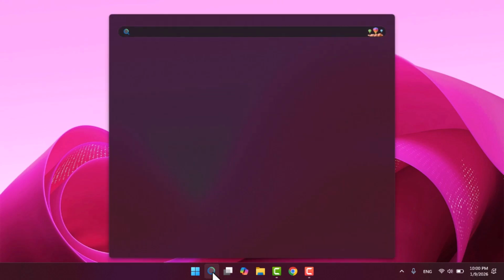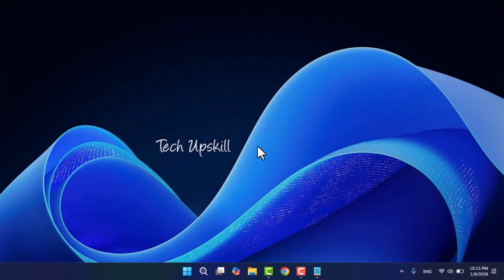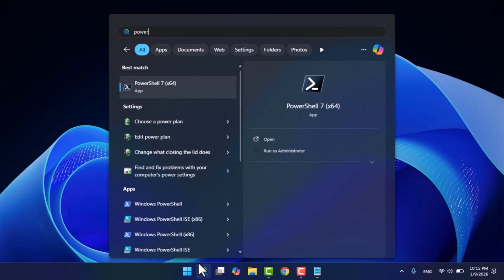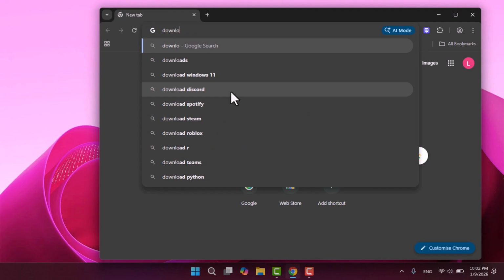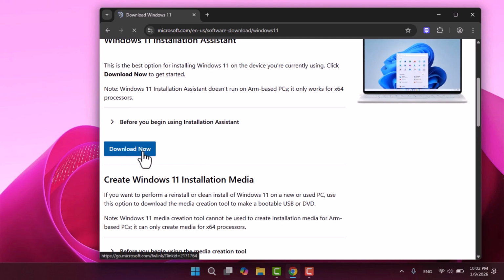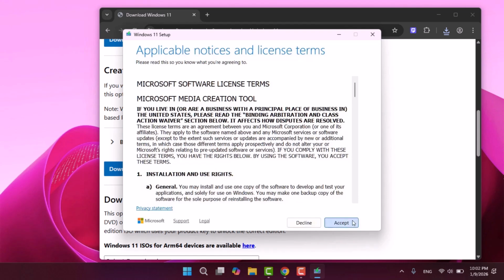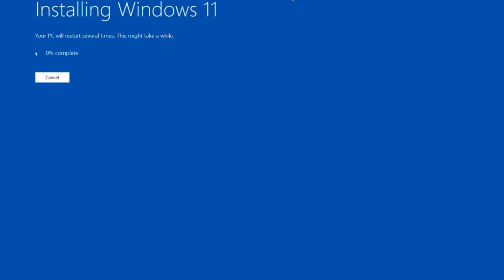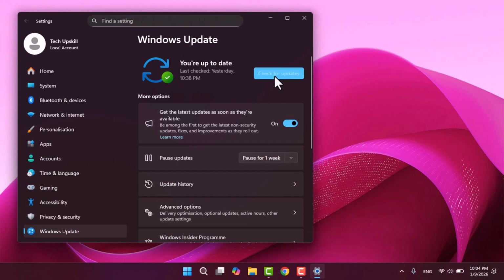Settings Menu Not Opening in Windows 11 ⚠️ Start Menu Not Working Windows 11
Fix Windows 11 Settings not opening with easy steps. Whether your Settings menu closes immediately, won’t open after an update, or even fails in Safe Mode, this guide helps. Learn keyboard shortcuts, repair tools, and solutions for display settings, Start menu issues, and more—works for Windows 10 .

⏱️ Timestamps ⏱️
00:00 Intro
00:25 Method 1
01:03 Method 2
01:31 Method 3
02:28 Method 4
03:12 Method 5